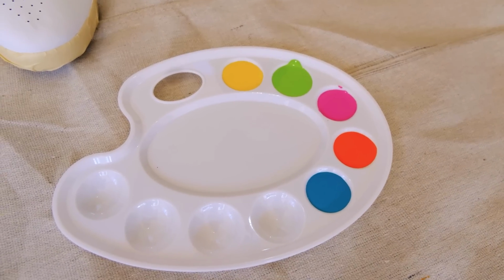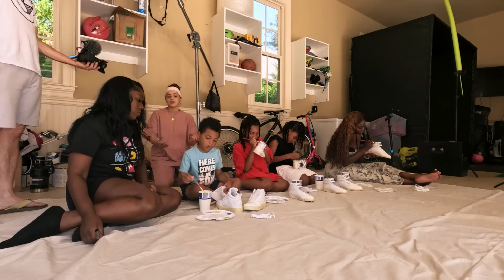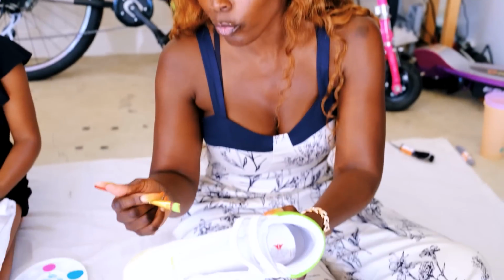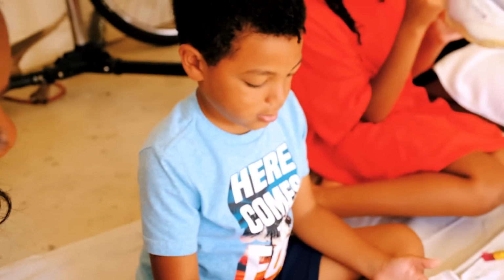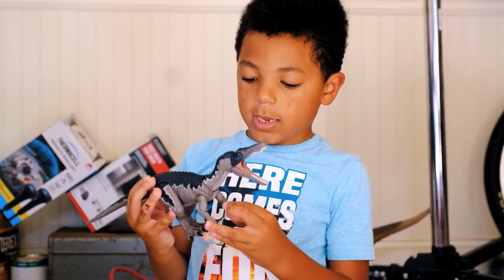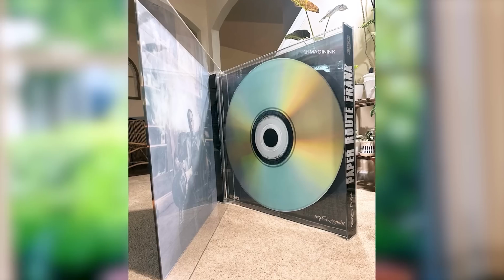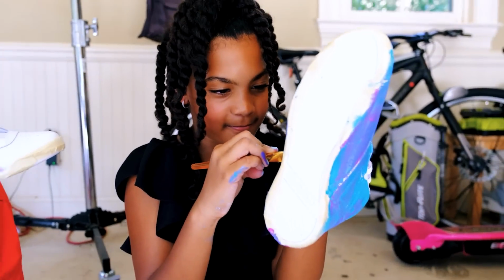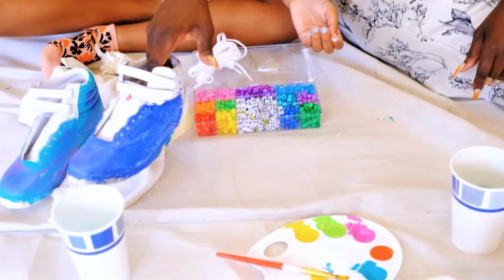We Made Shoes! | DIY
With the help of Ruby Chavez (IG @imaginink) we made custom shoes! Everyone got white sneakers and used paint and other items to customize however they wanted!